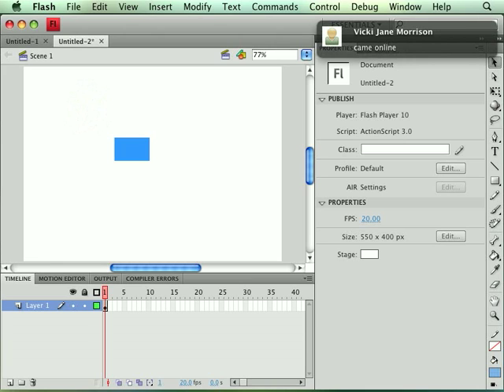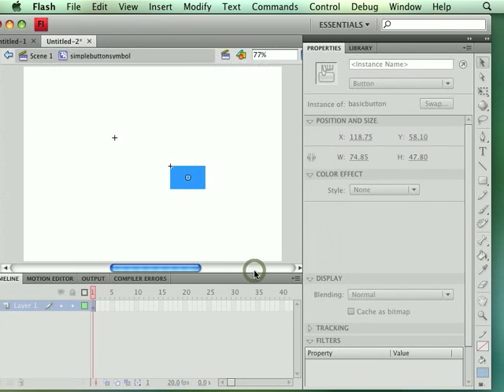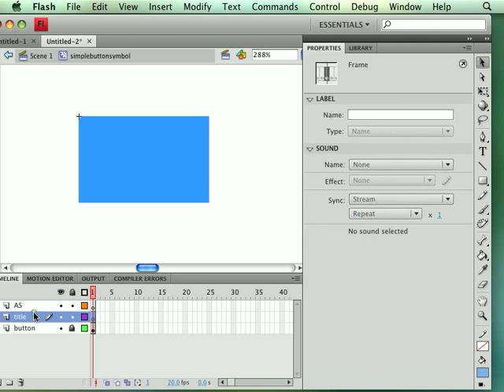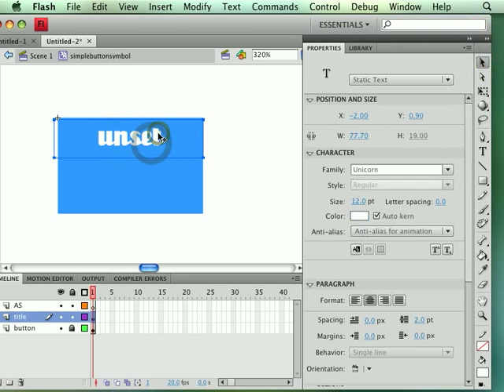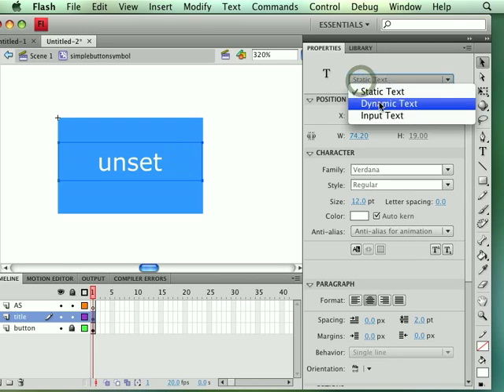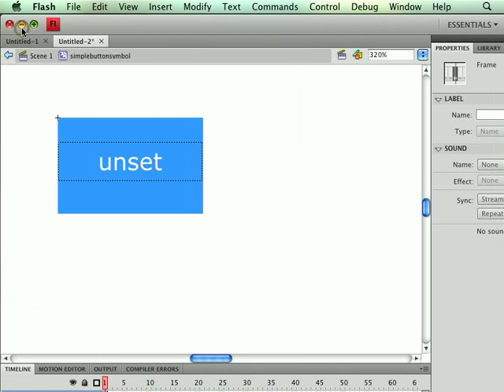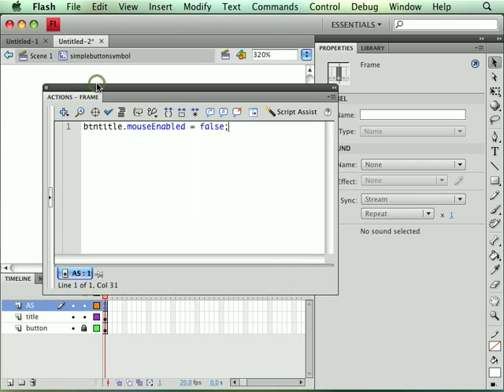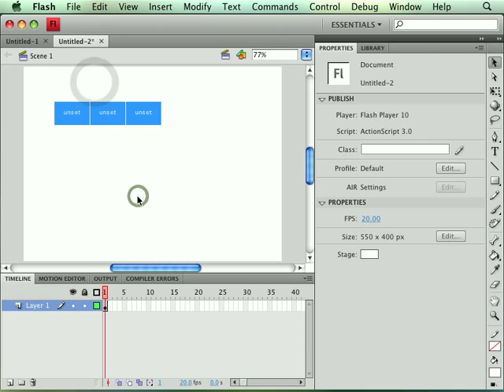Part 2 - Adding a Title to Your Button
ISUHD22.mov